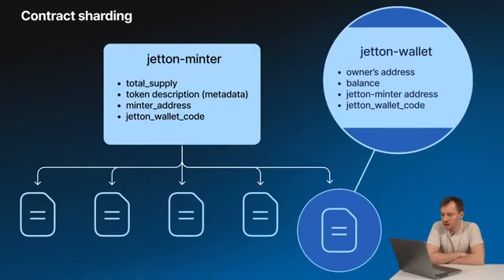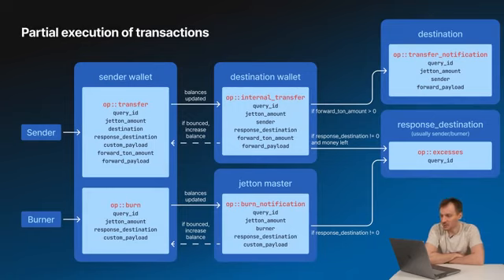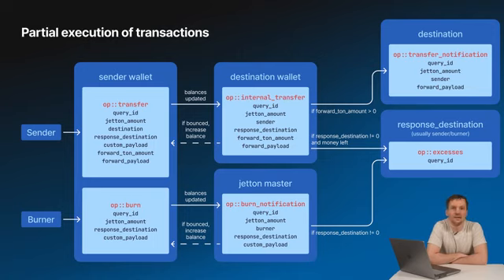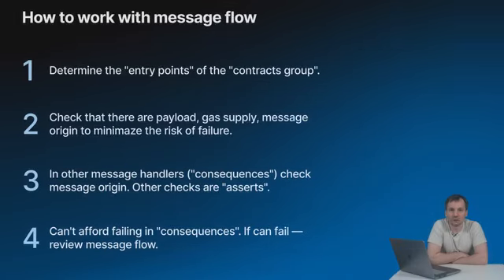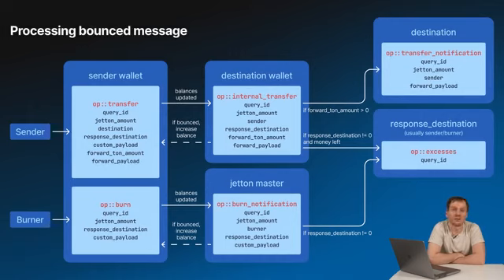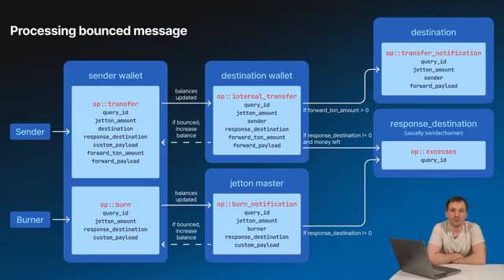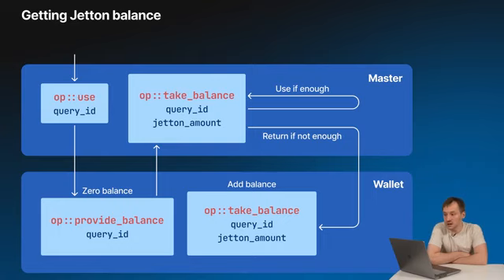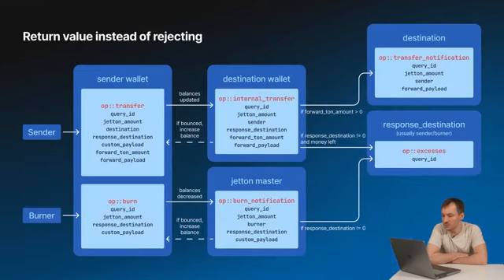8.2 Carry Value Pattern